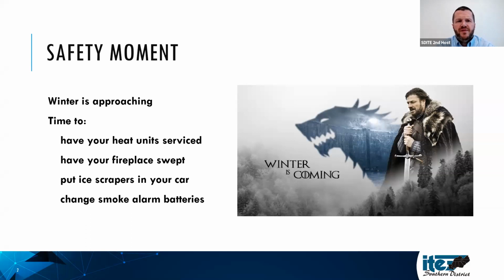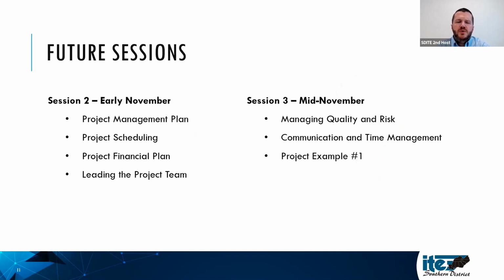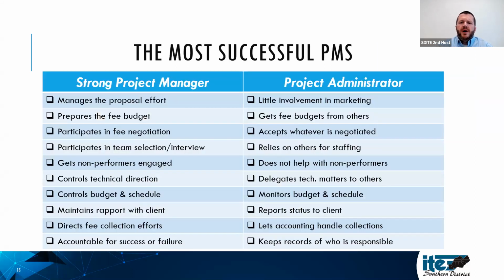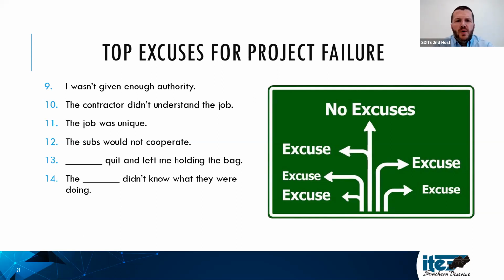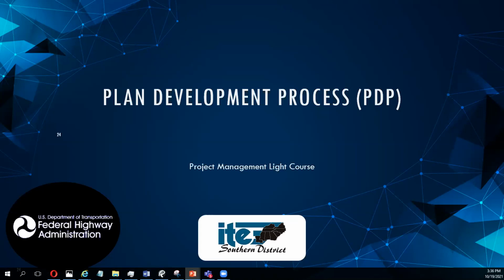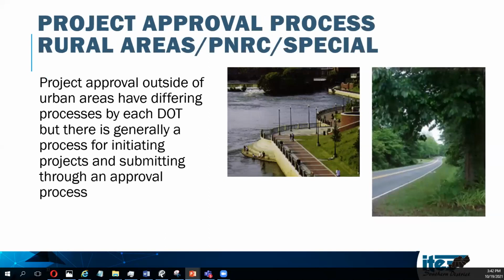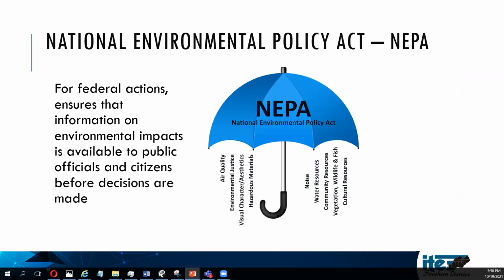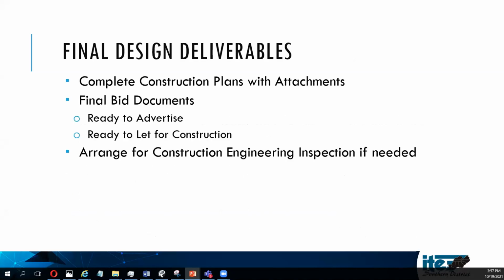SDITE Workforce Development - Project Management Lite - Part 1 of 3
On Tuesday, October 19, 2021, SDITE Workforce Development held the first in a three part series of virtual meetings entitled Project Management Lite. The first part was facilitated by France Campbell (NCSITE).